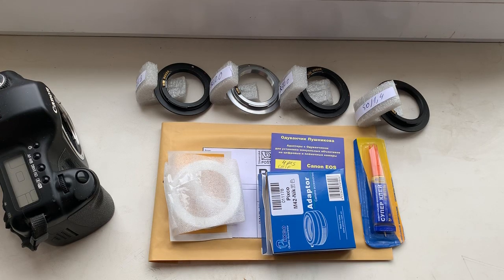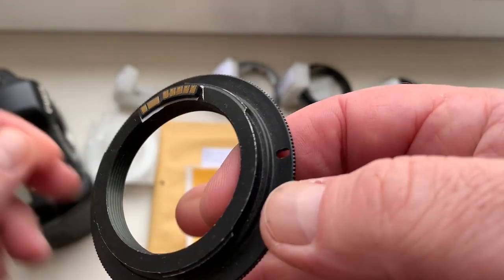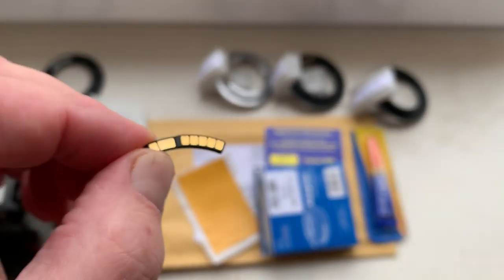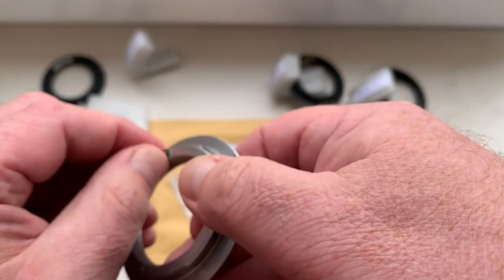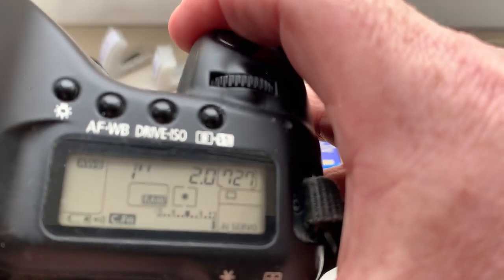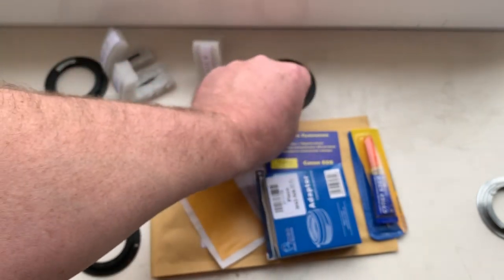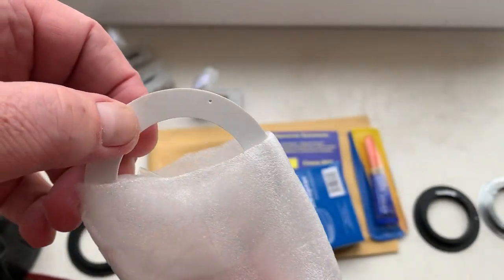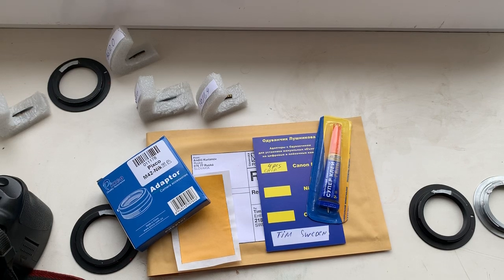CANON AF PROGRAMMABLE dandelion chip. (For Tim C.)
CANON AF PROGRAMMABLE dandelion chip.  4 pcs.
1. 50mm/f1.4
2. 85mm/ f2
3. 58mm/ f2
4. 37mm/ f2.8